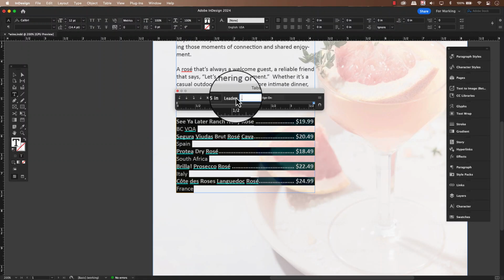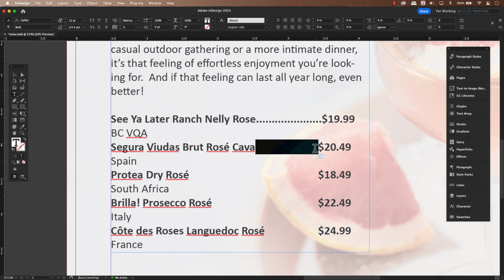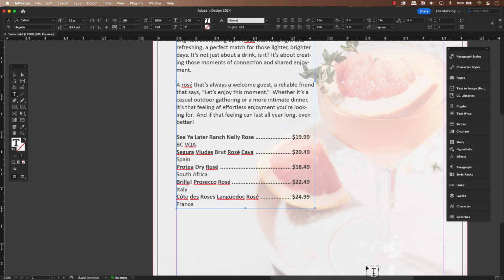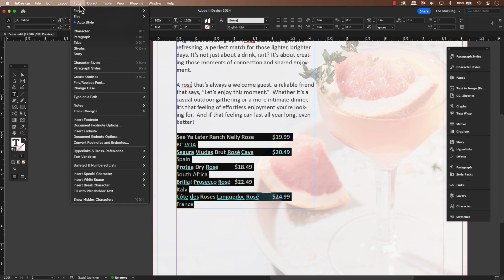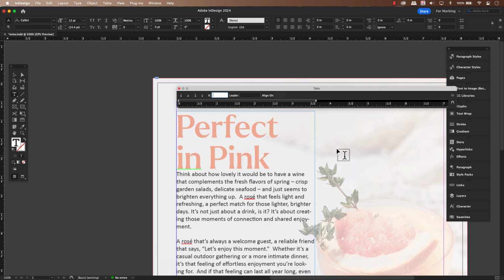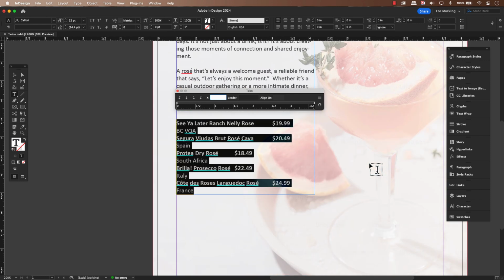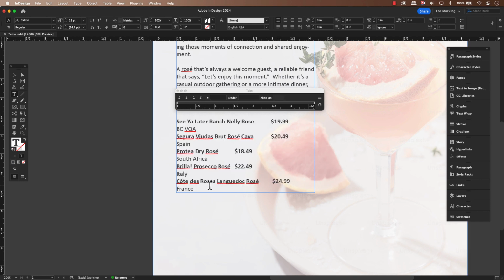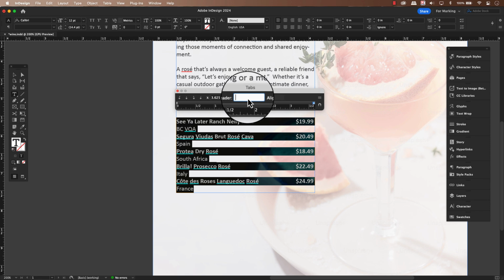Learn InDesign Tabs and Leaders in 3 Minutes FAST!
Learn how to master tabs and leaders in Adobe InDesign to create professional-looking menus and tables of contents. Avoid uneven spacing and manual dot placement by using InDesign's tab panel, including setting tab alignments (left, center, right, decimal) and adding leader characters like dots to automatically create clean, aligned dotted lines. Discover how to quickly align your tab ruler to your text frame and use the leader field to streamline your design process, ensuring consistent and polished results.

⏰  Timestamps:
00:00​ : Intro to Tabs and Leaders
00:56​ : Getting started with Tabs
01:08​ : Opening the Tabs with keyboard shortcuts or menu bar
01:25​​ : Magnet Tool in the Tabs
01:45​ : Alignment of Tab Options
02:35​ : Working with Leaders
02:55 : Using other Leader Examples

ulearn.tech